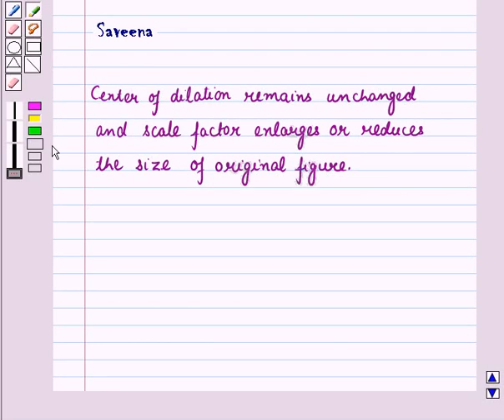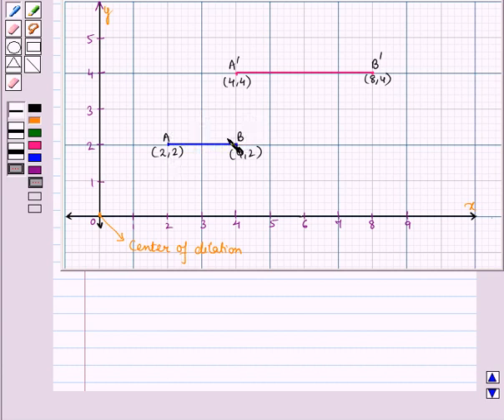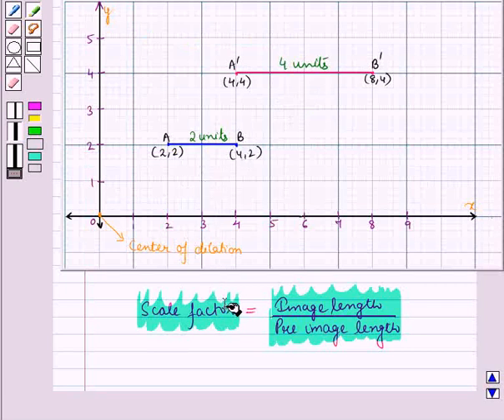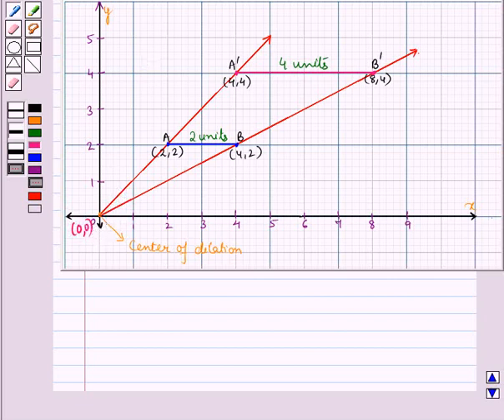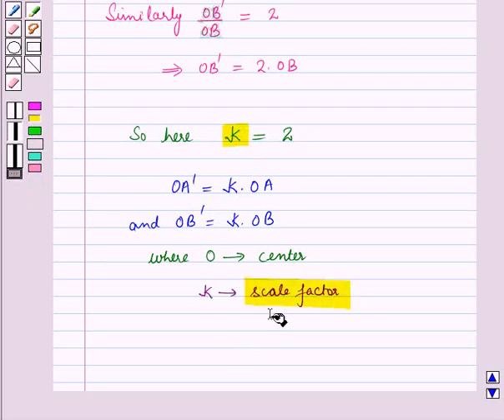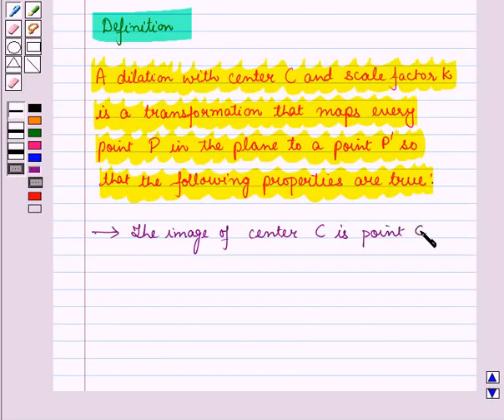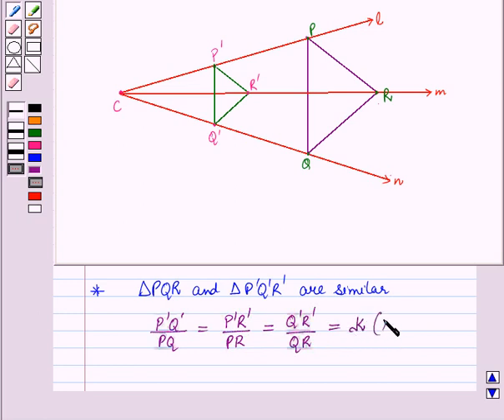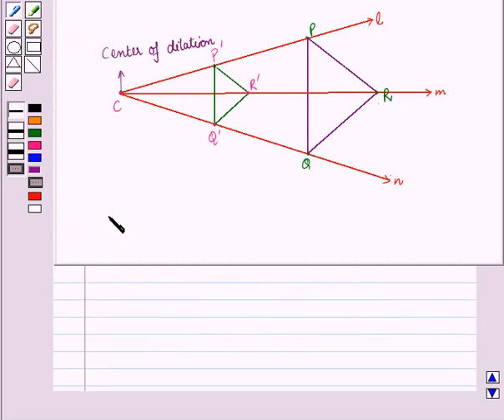Maths 9 CC TRANS KC8